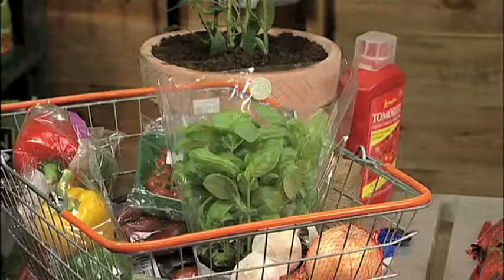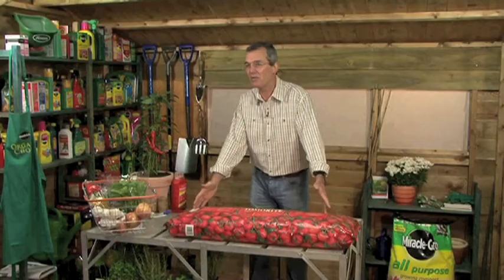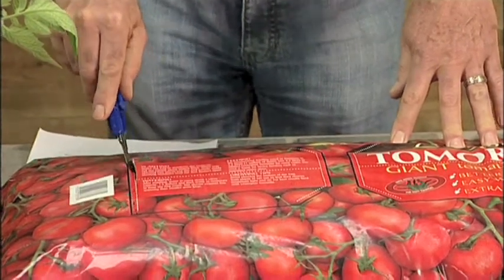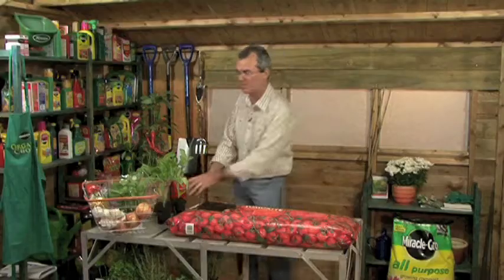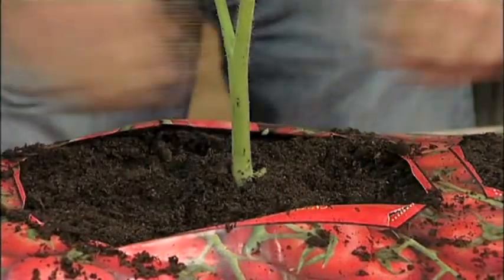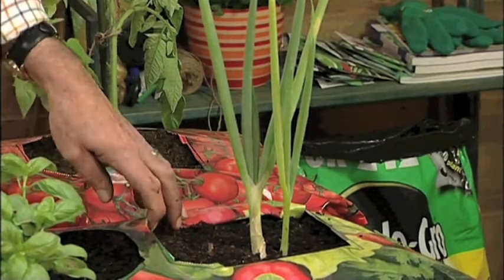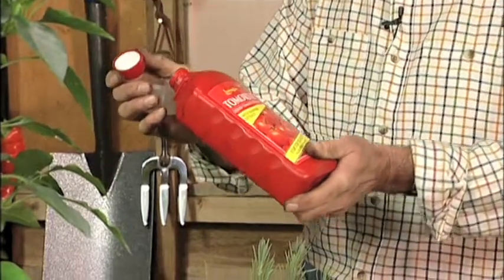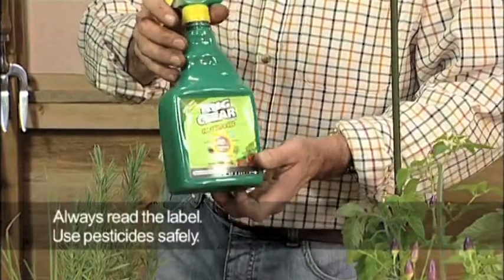How to grow a perfect pizza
Well you can't literally grow your own pizza, but you can grow the juicy tomatoes, plump peppers and fresh herbs, which help make up a tasty topping for this favourite Italian treat. Most kids love pizzas, and they'll love growing and picking their own ingredients to help make them.